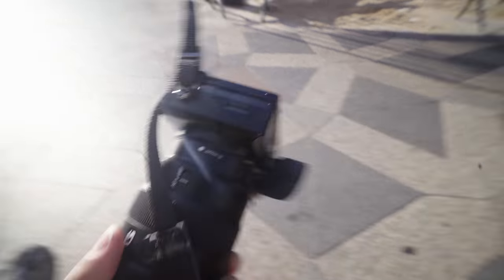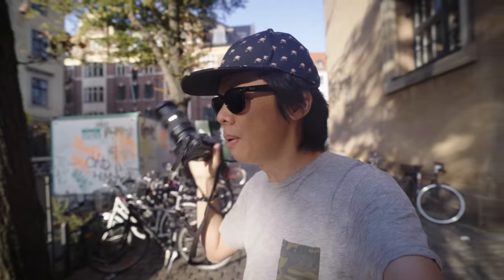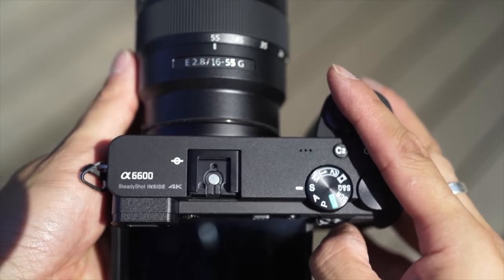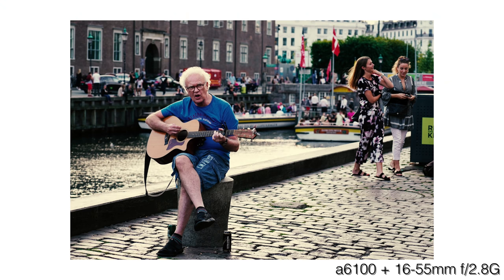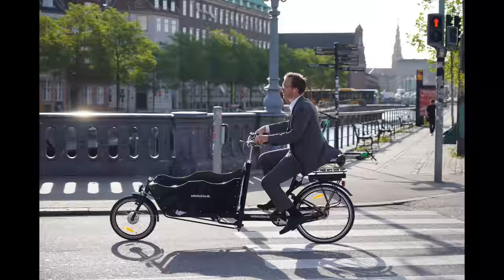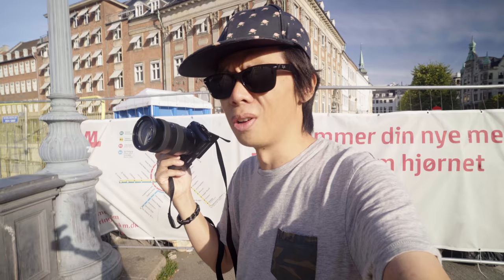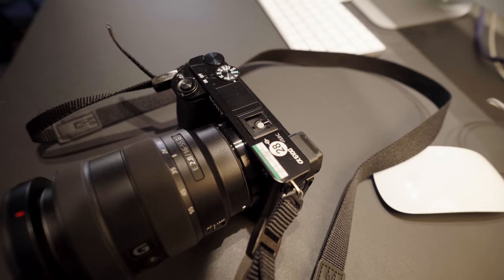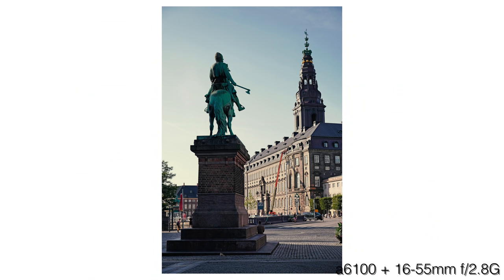Sony a6100 Hands-on - Bang for your Buck!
In Copenhagennnnnnnn!!! Not the most exciting camera choice but it makes a whole lot of sense.

Sony a6100
Sony a6400
Sony a6600

FILMED WITH
Sony a7 III
Zeiss Batis 18mm
Sony ECM-B1M Mic